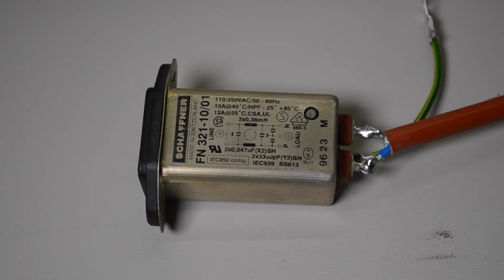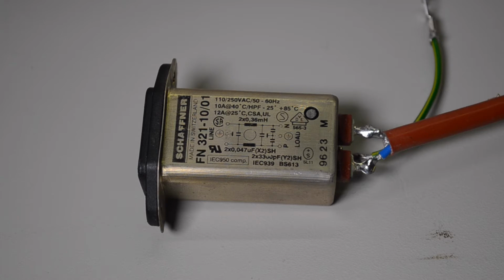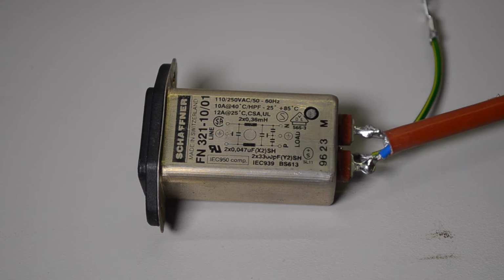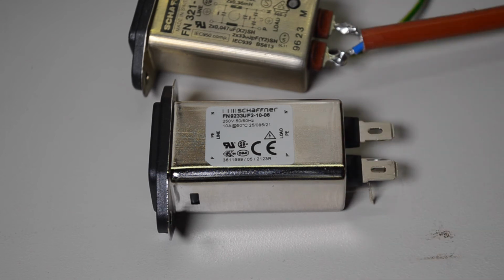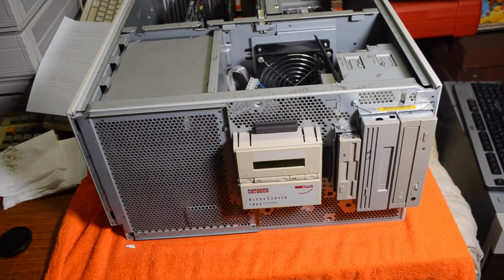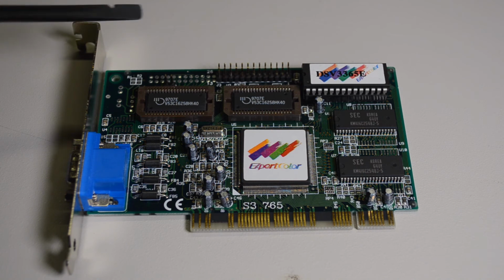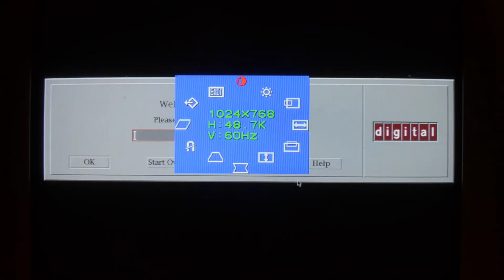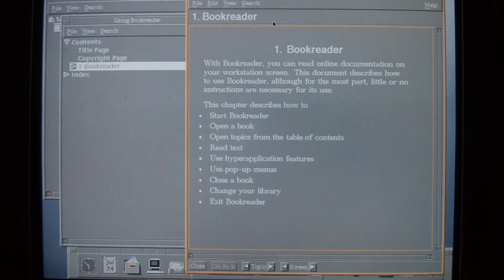AlphaServer 1000 Repair - Part 3½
I wasn't expecting to do another part of this repair series, but 10 minutes after finishing filming on the last part, the mains filter decided to let the smoke out. I found and ordered a replacement part which I fit in this episode. I also explore upgrading the DECwindows screen resolution with a third party graphics card.